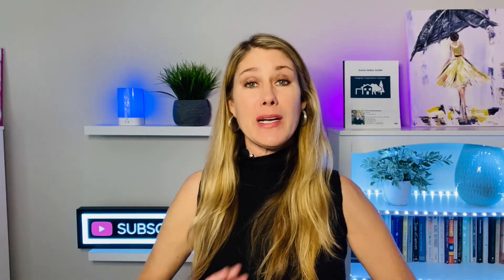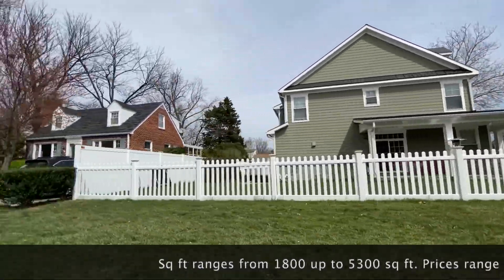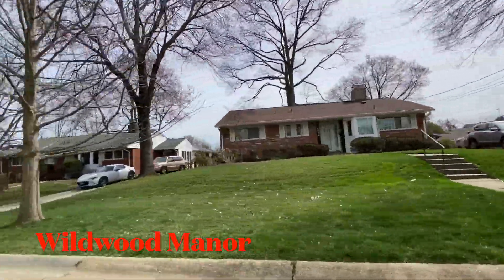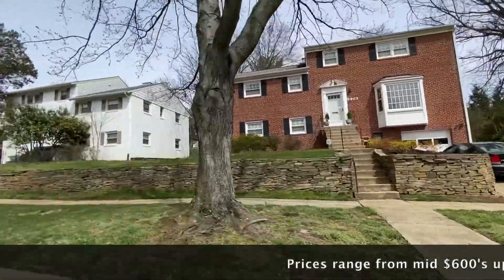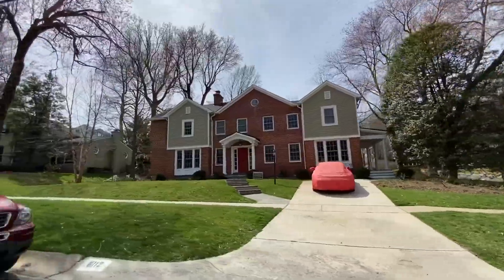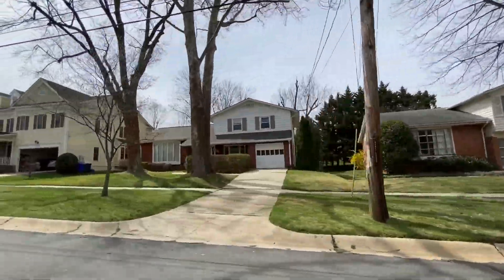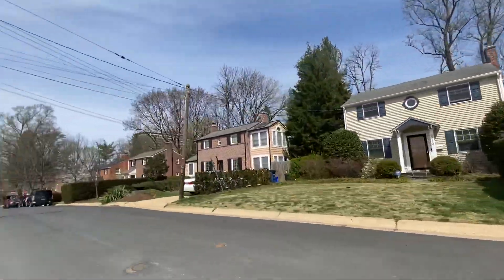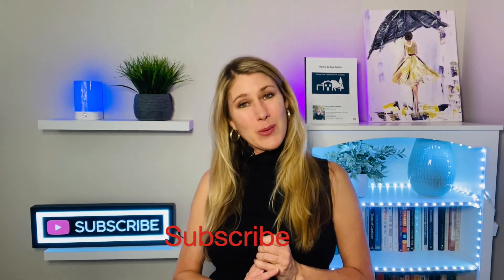Top 5 Most Affordable Bethesda Neighborhoods!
If you're looking for the top 5 most Affordable Bethesda neighborhoods, look no more! In fact. we show you SIX! :-)

If you're thinking about buying or selling in Maryland or Washington DC, let's talk! :-)

📲 We have so many people contacting us who are moving here to Maryland and Washington DC and we ABSOLUTELY love it! We can make that transition so much easier on you!!

Caryn Krooth Gardiner
Licensed in MD & DC
Long & Foster Real Estate, Christies International